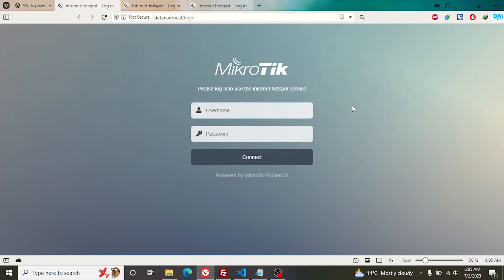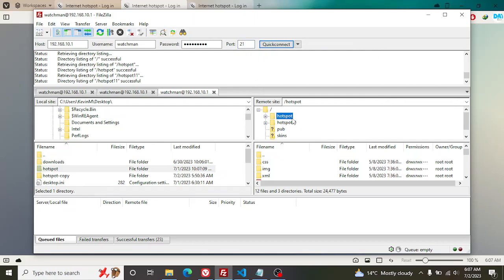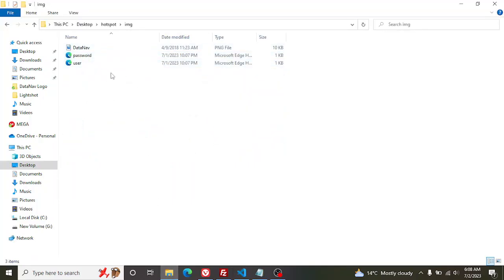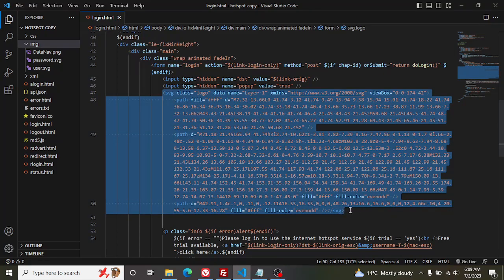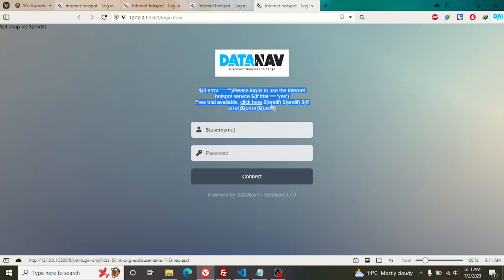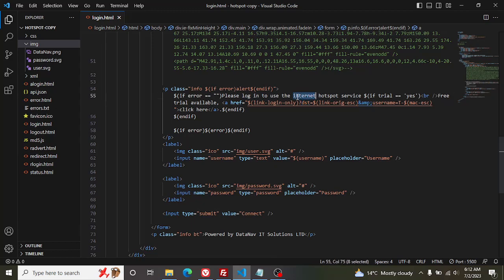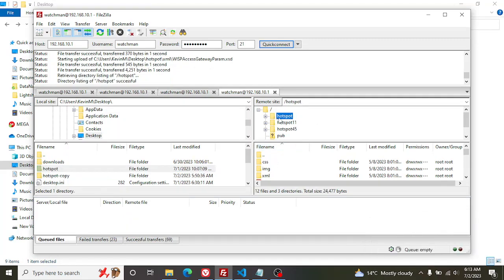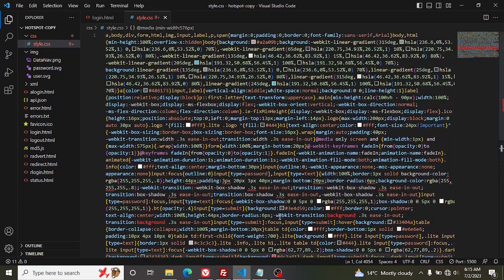Mikrotik HotSpot - Customize Logo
Simple hack on how to customize or change from the default Mikrotik Logo to a logo of your choice. You can do more than just changing the logo to creating a custom theme.